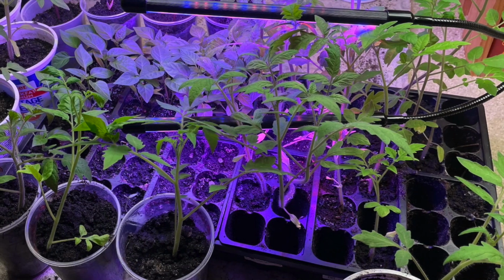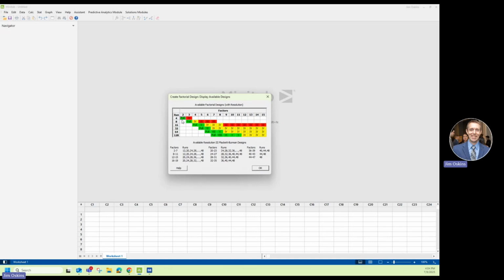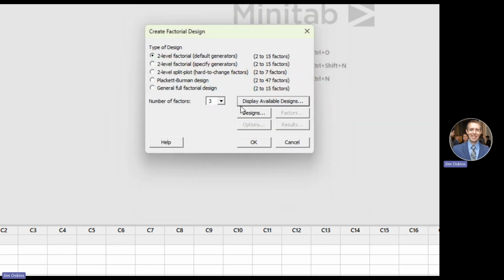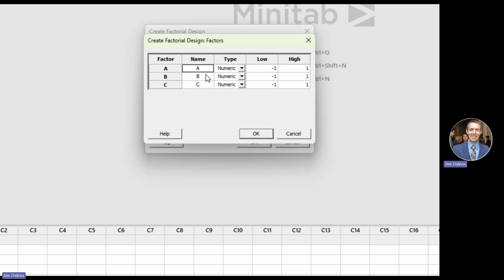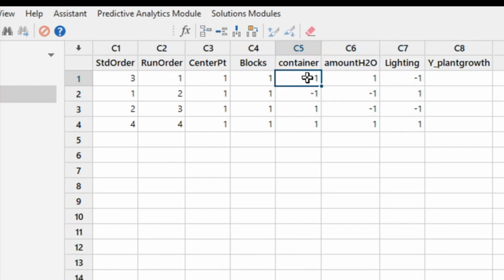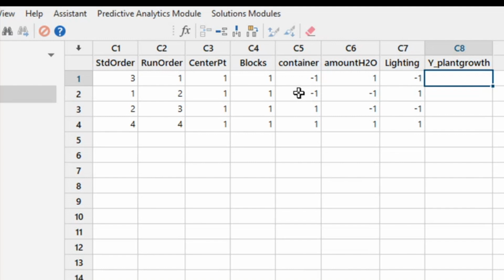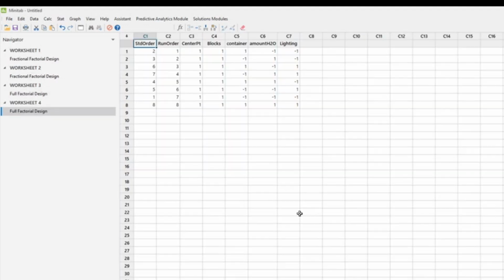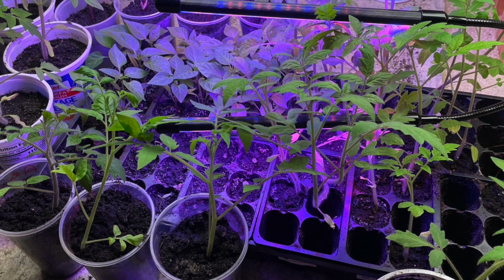Spinach DOE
planning a DOE for Spinach... do this on your own and we'll meet up in a month to analyze it!

For more on how DOE analysis works you can watch a webinar I did a while back on carving the best jack-o-lantern!